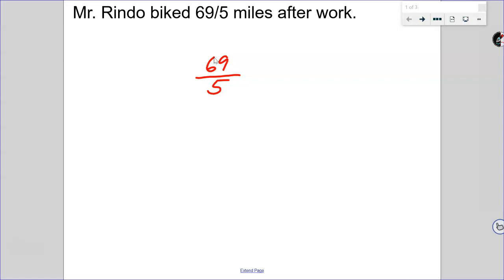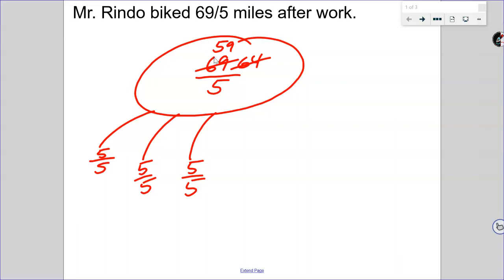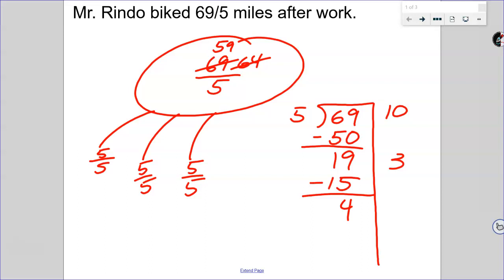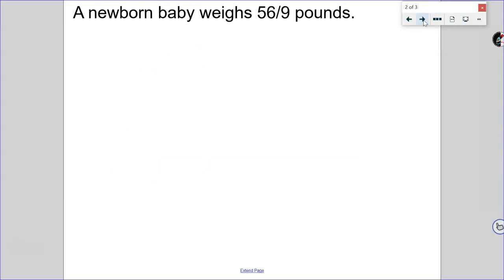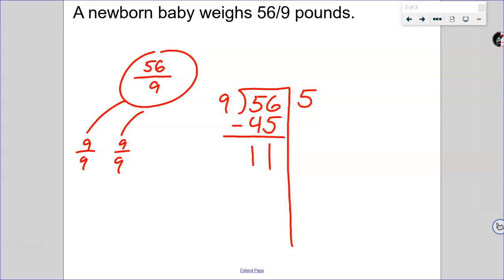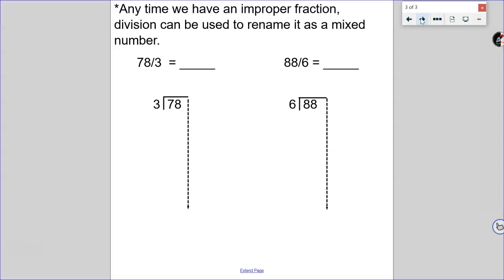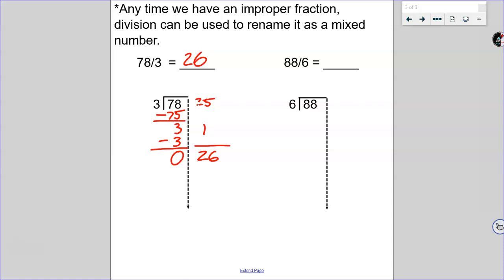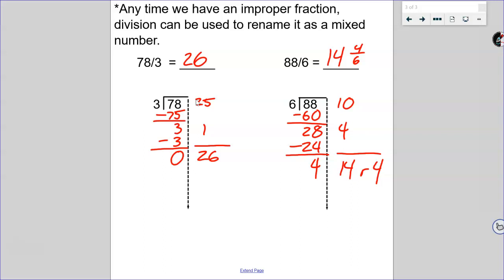Review With Rindo: Improper Fractions